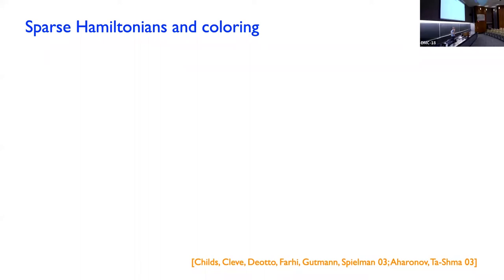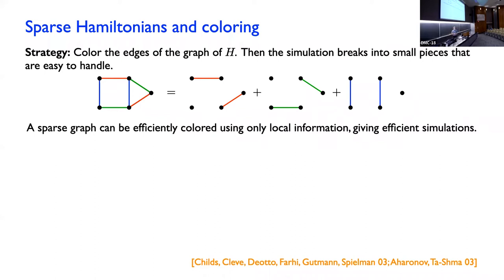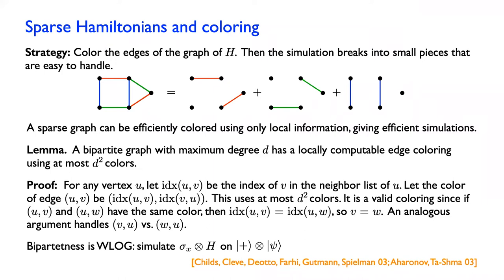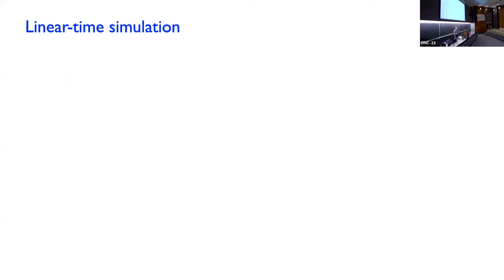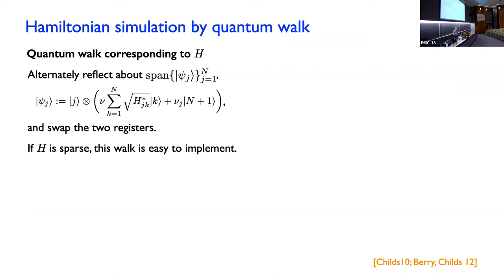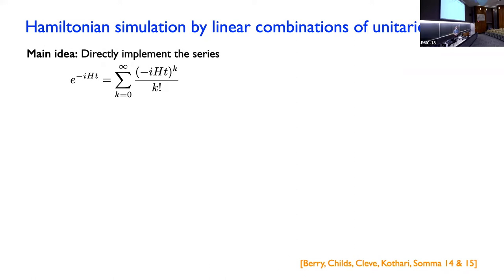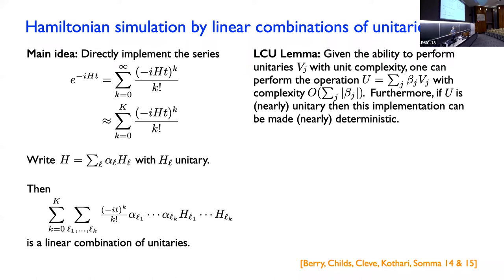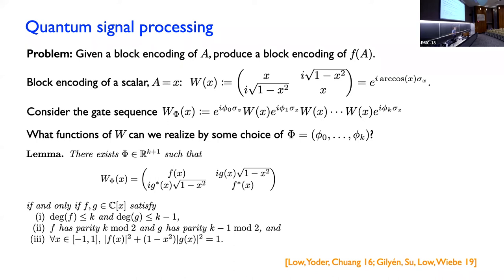Andrew Childs: Digital Quantum Simulation Algorithms (Part 2)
Part 2 of a talk on “Digital Quantum Simulation Algorithms,” by Andrew Childs, a professor of computer science at the University of Maryland, co-director of the Joint Center for Quantum Information and Computer Science, and director of the NSF Quantum Challenge Leap Institute for Robust Quantum Simulation.

This talk was part of a summer school lecture series on quantum simulation that was held in August 2022 at Duke University.